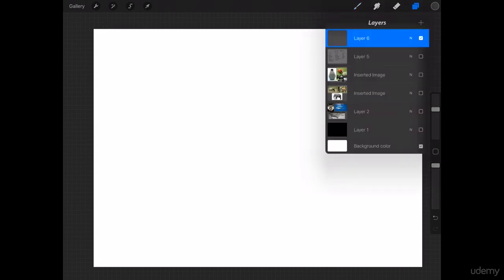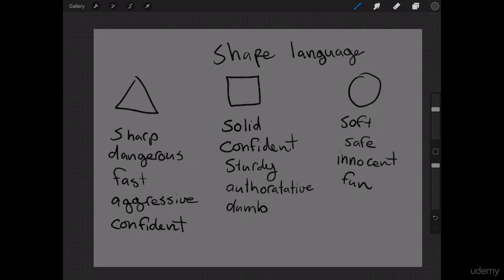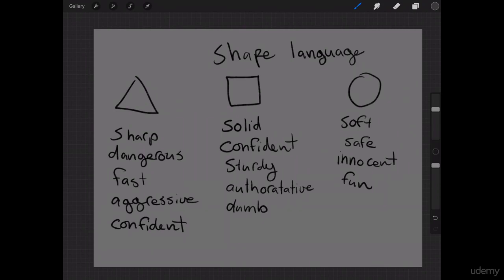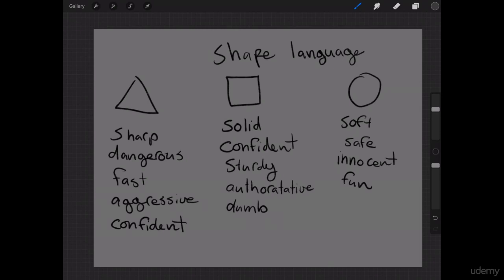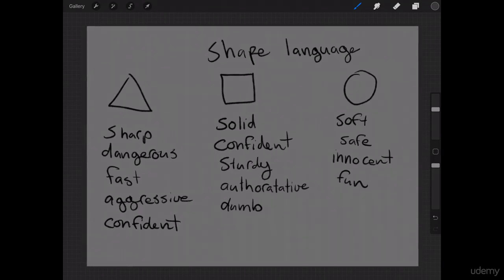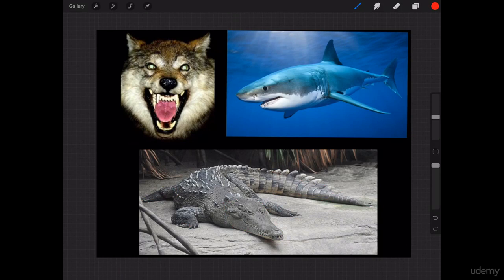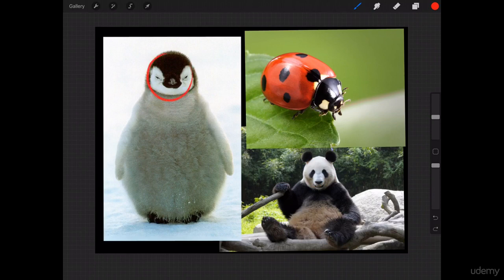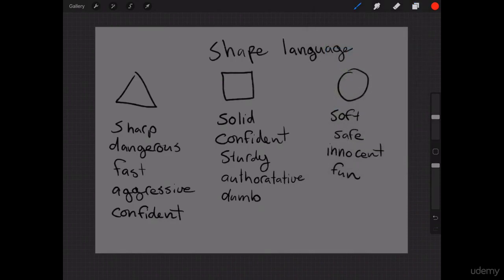Ultimate Guide to Digital Sketching: Beginner to Advanced : Shape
Ultimate Guide to Digital Sketching: Beginner to Advanced
Learn to digitally draw like a pro!